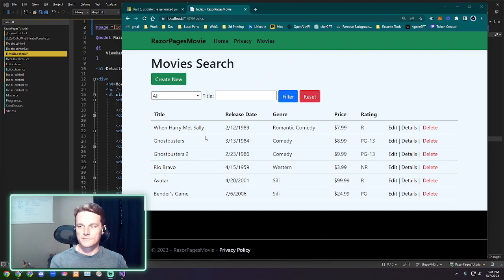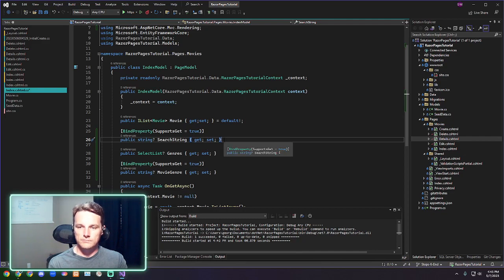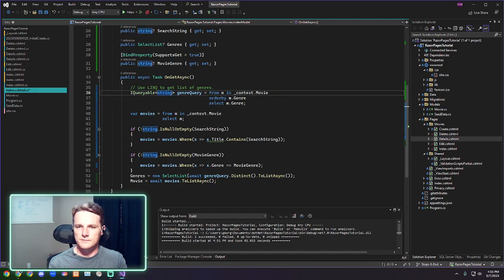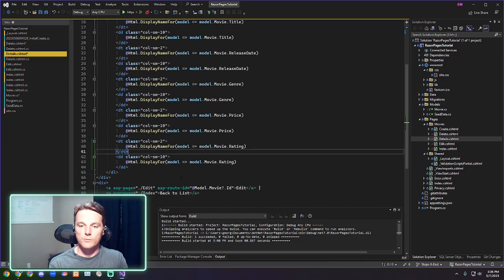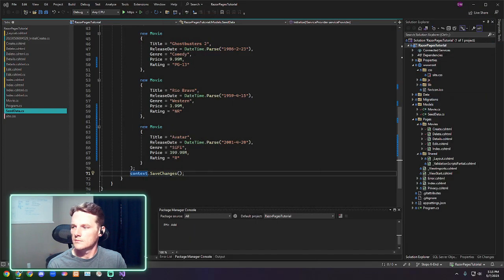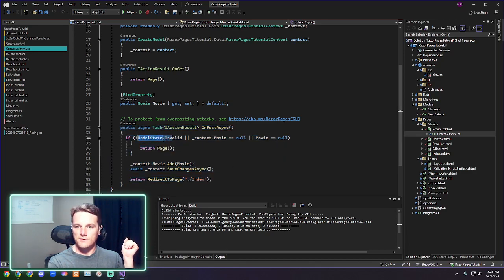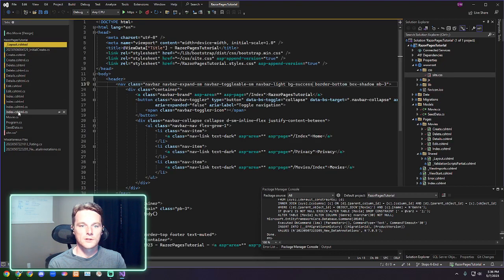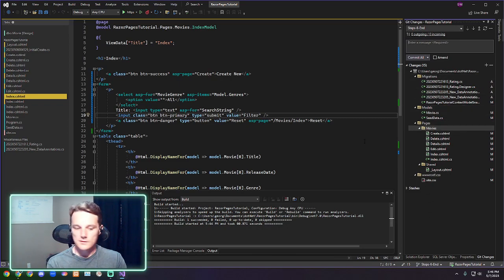NET Core Tutorial Part 2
Part 2 of the MS Docs .NET Core Tutorial